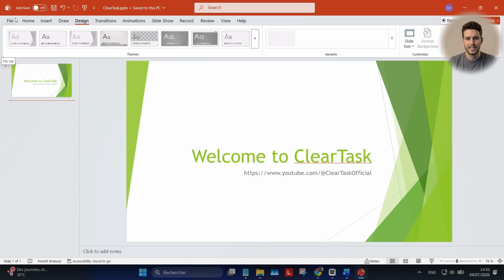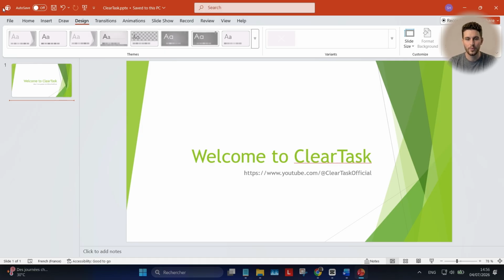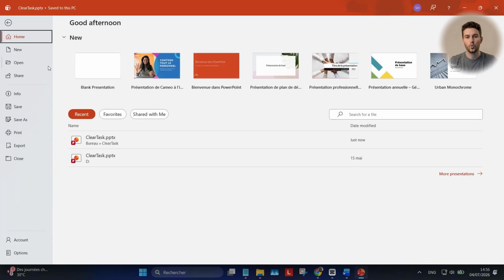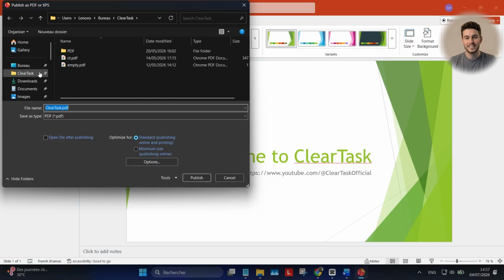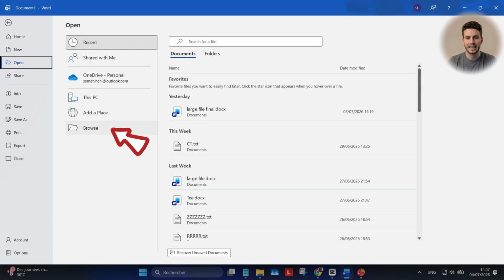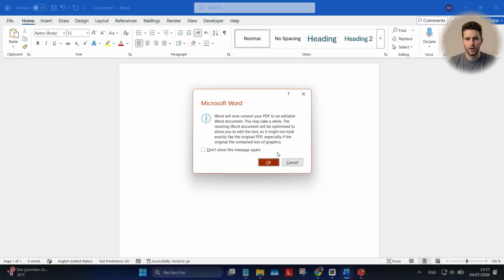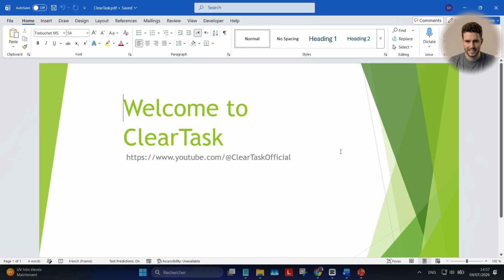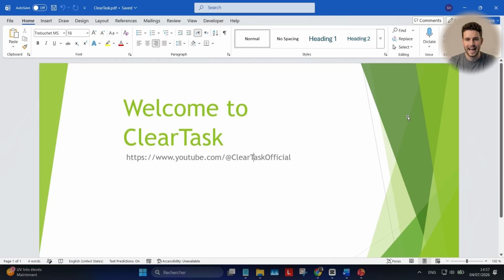How to Convert PowerPoint to Word Document (Quick & Easy!)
Stop manually retyping your PowerPoint presentations into Microsoft Word!

In this video, I'll show you how to convert PowerPoint slides to Word documents using a simple built-in PDF trick — step by step.
Perfect if you're struggling with copying and pasting text from dozens of slides manually.
By the end, you'll have a fully working, editable Word document containing all your presentation content.

In this video:
→ Exporting your PPT presentation as a PDF
→ Importing and converting the PDF inside Microsoft Word
→ Formatting and editing your new Word document